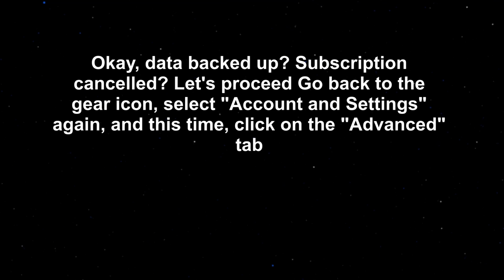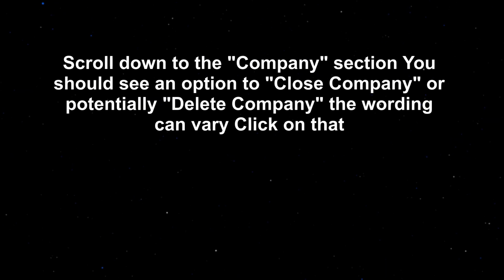How to Delete Quickbooks Online Account - KevinHowTo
How to Delete Your QuickBooks Online Account: This video provides a comprehensive guide on the steps involved in permanently deleting your QuickBooks Online subscription and account data. Learn how to properly cancel your subscription to avoid further billing before initiating the deletion process. Understand the important considerations before deleting your account, such as exporting necessary reports and data as this action is irreversible and all your data will be permanently lost. Discover the specific steps to navigate within your QuickBooks Online settings to find the option to close or delete your company file and account. The video will walk you through any confirmation steps required by Intuit to ensure you understand the finality of the deletion. By following this tutorial, you'll understand the complete process for permanently removing your QuickBooks Online account and data.

00:00 Intro
00:14 Cancel Subscription
00:27 Export Data
00:40 Delete Company
00:52 Confirmation